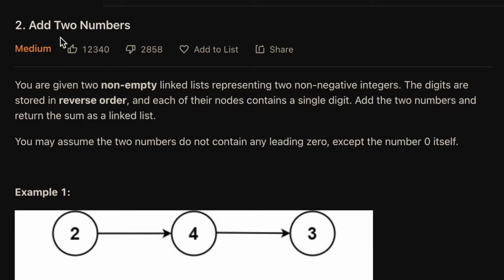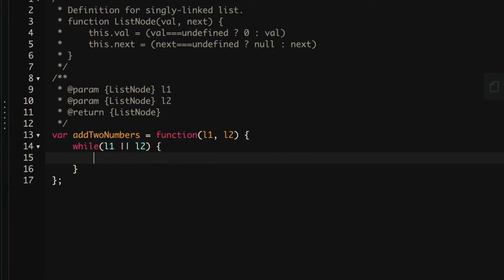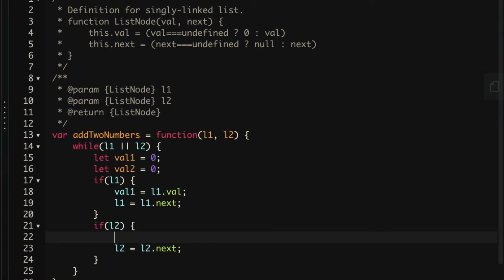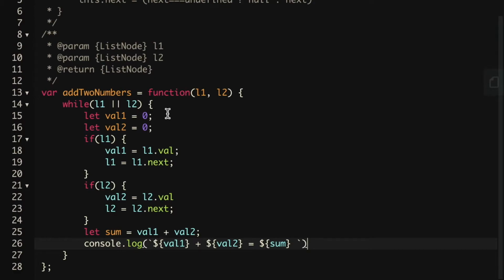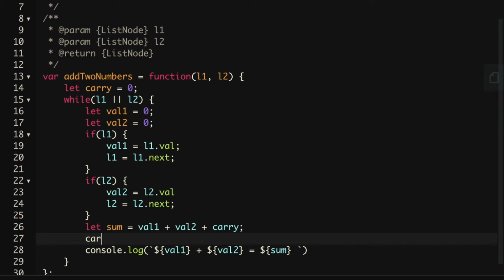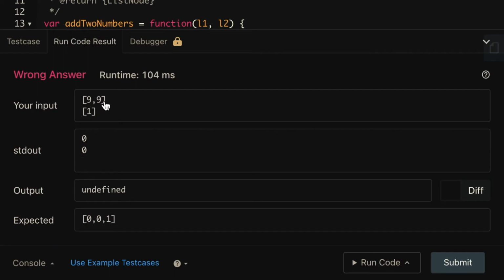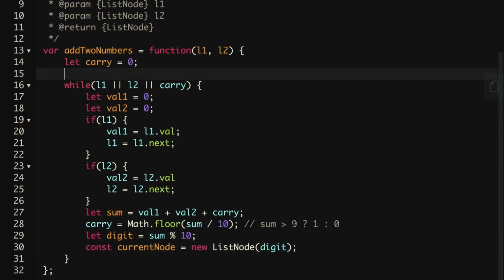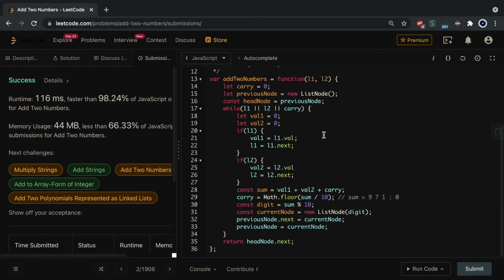Leetcode 2. - Add Two Numbers - Javascript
A popular linked list problem that has several edge cases that are easy to overlook. Here I explain the optimal solution and go over the edge cases and how to traverse two linked lists at once, while building a new linked list.